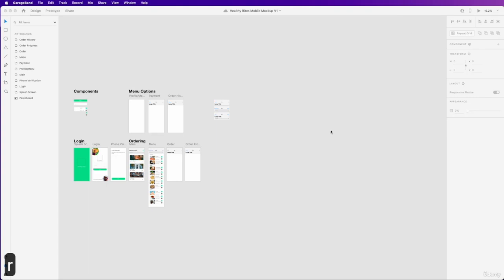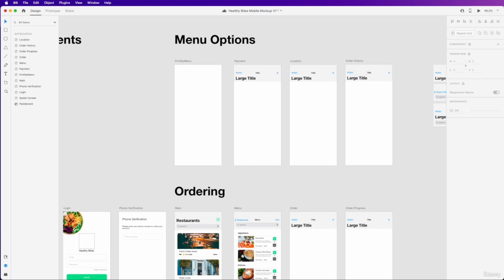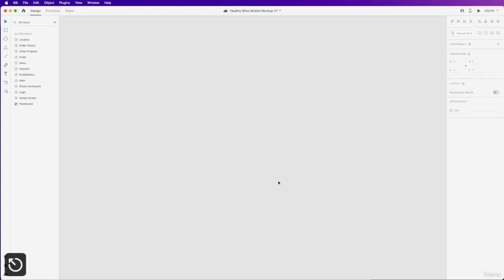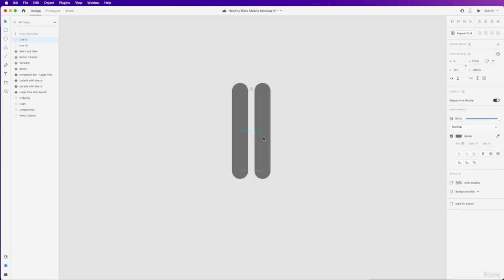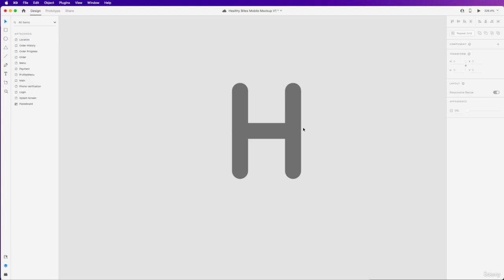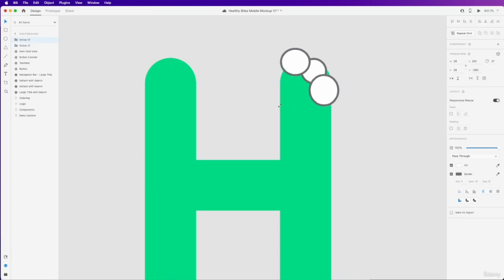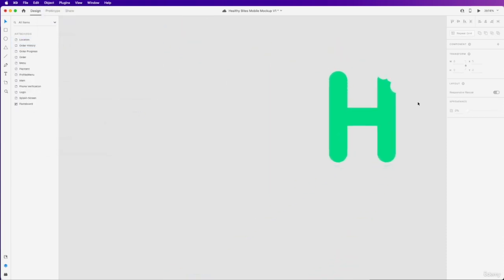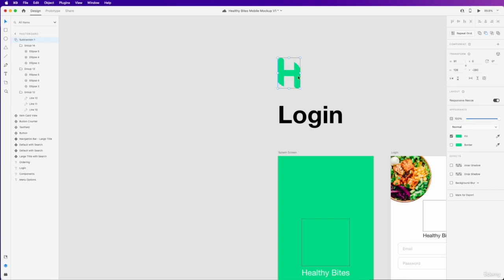Adobe XD Completing Our Mobile App Design Designing a Logo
Hey Everyone! Here's the most interesting feature of Adobe XD. This class is about Adobe XD Designing a Logo.

All right, so if you've been following along so far, we put together our initial pages, we put together
the login pages, the phone verification, and the main page showing all the restaurants available, as
well as a little menu page to let you order or add items to your order.

We're ready to move on to our order pages.

And as well as our profile, payment, and order history.

And one thing I do want to note is that I believe I missed the location pages Wolf while we were putting together the artboards.

So I am going to go ahead and just move this over a little bit and go ahead and duplicate this page.

And then I'm going to go ahead and title it location.

So essentially, this is the page where you can get to set your address if you remember if you just
open up or wireframes.

That's her wireframes opened up.

So, yeah, this location page where you get to set your address for where the delivery should go to.

And so we'll designed this in this page location page over here.

And one more thing, well, here I'm just going to make sure that everything here with my art boards
is spaced out properly.

The thing that looks good.

Perfect.

So yeah, we're ready to move on to designing these pages before we do that.

We were supposed to design a logo for healthy bites.

Now, if you remember, as we went through the brief, one of the key deliverables is the logo for the
company as well.

So we're going to do that together in this lecture.

Now for the logo, I want to keep it simple.

I want to keep it something relevant to the name, which is usually what you want to do in a logo.

So I want to come right over here just outside of my art board and zoom in just to make a logo over here before I take it to my throughout my design.

So what I want to do for healthy bites is to essentially have a little maybe each letter and maybe some kind of bite marks taken out of that.

Each letter to kind of represent the name, I think that might look good.

And so I want to do that with the help of our line tool and a bunch of ellipses.

So feel free to follow along if you want to also create a version of the logo yourself.

But the final version of this logo was to be included in the resources for this project, so you can
simply use that if you'd like.

Perfect.

So for our logo, let's go ahead and create an age by using the line tool.

So we want one line over here, and I'm just using Shift to keep it straight.

Now, for the border size, let's go with 20.

I'm going to go head around the caps over here too.

And then I'm going to use all to just duplicate this side of the H2 over here.

And then I'm going to use Command D to duplicate that one more time and then go ahead and rotated using this little node.

So it's straight this way, and we're going to just put that somewhere in the middle of this perfect.

Selected altogether, let's give it a border size of actually 25, and let's change the border-color
to our green color.

I'm going to go ahead and actually group these lines together using command or control giant windows, and then I'm going to go ahead and just zoom into this side of the age and going to create some ellipses using E going to represent this kind of a bite mark like this.

Now I'm going to go ahead and just group these ellipses together, move them down a little bit, so
make sure your ellipses are in a group.

Your age shape is in a group and actually, I'm going to make this a little bit bigger as well.

So it takes up more space.